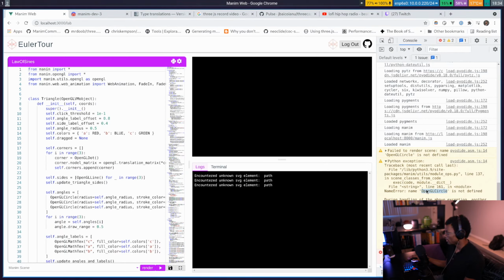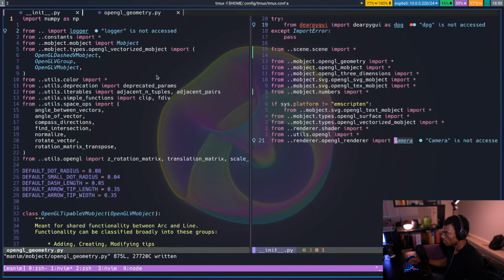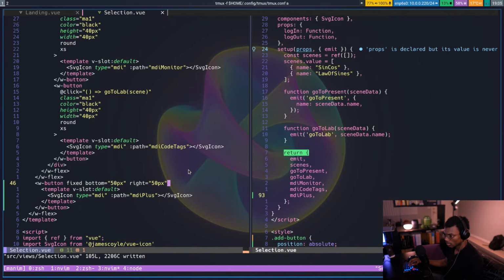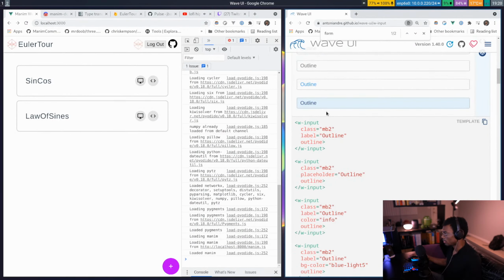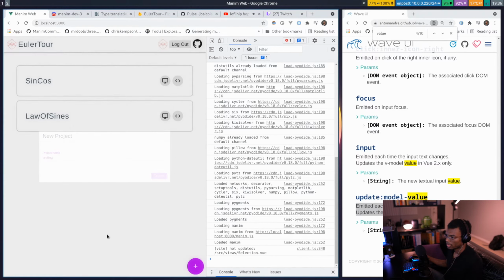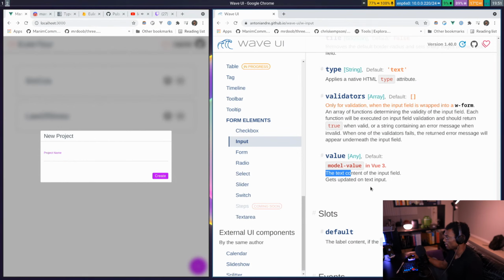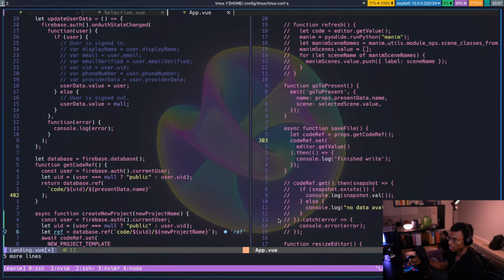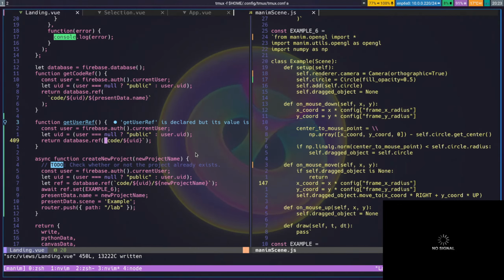Finishing this law of sines business